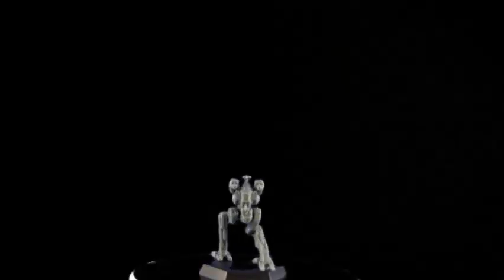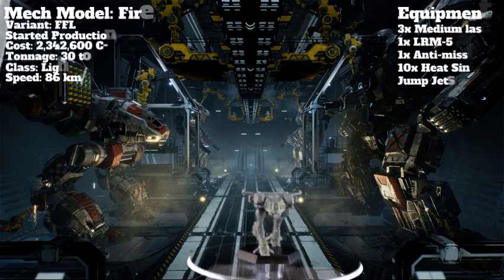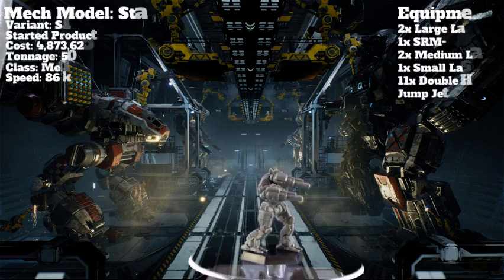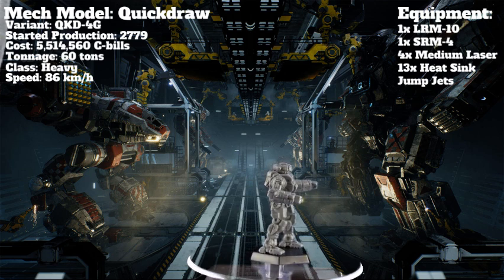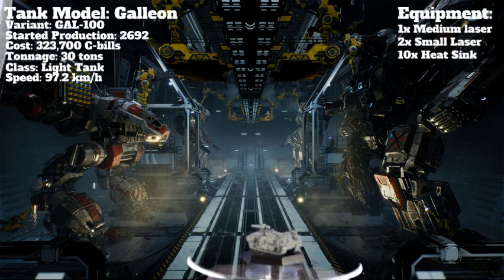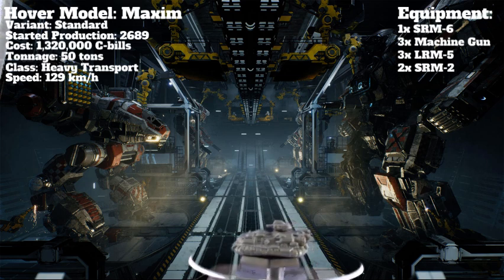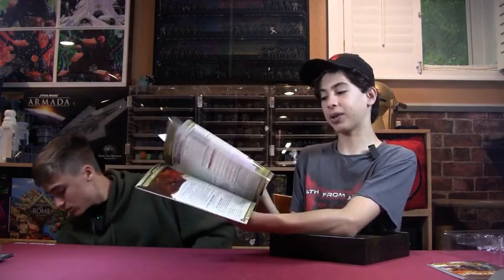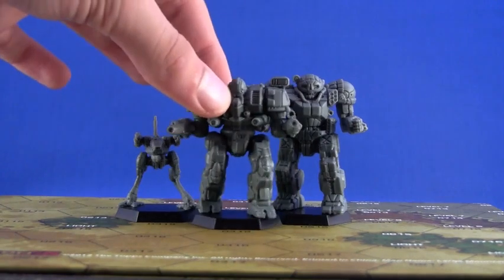Mercenary Box Set Unboxing - BattleTech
In this video, I'll unbox and dive into the details of the BattleTech Mercenary Box Set by Catalyst Games.

Background: Screenshot from MechWarrior 5
Intro Made On: Videobolt
Audio Editing By: Liam
Visual Editing By: Nicholas Kayse
Voice Over By: Nicholas Kayse
Special Thanks To: Justin Kayse for making this all possible!